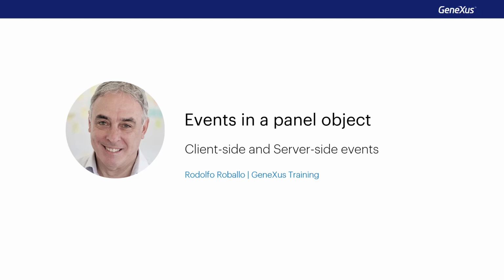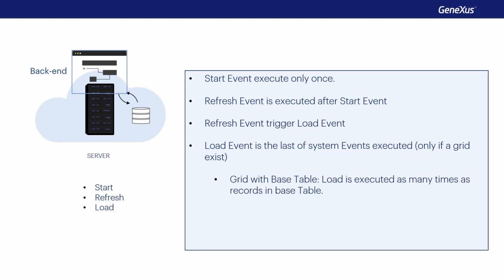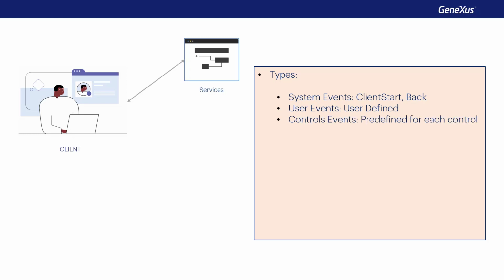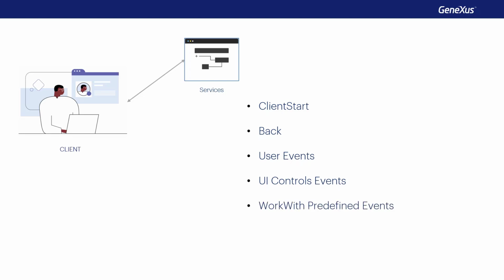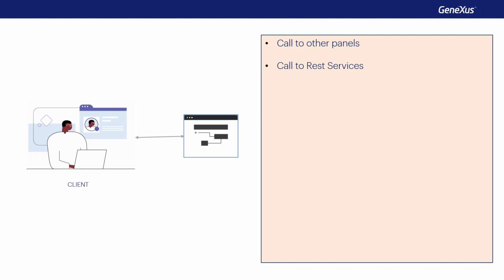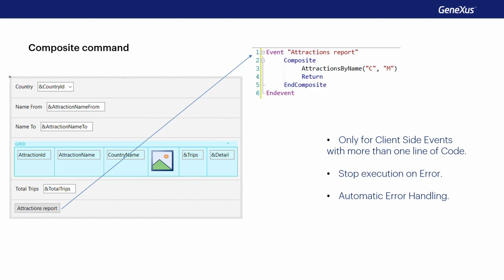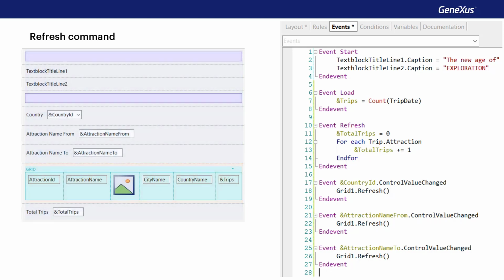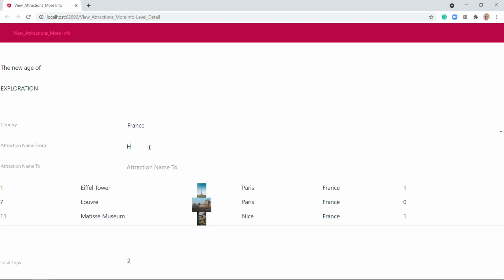Events in a Panel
Whether it is a web application generated in Angular, or an application generated for mobile devices in Android or iOS, we use panel objects to implement it.
For that reason, the events available in this object are mostly valid for both platforms.
Knowing how the events of this object work, both those that are executed on the client and on the server, is essential to program the behavior of our application.